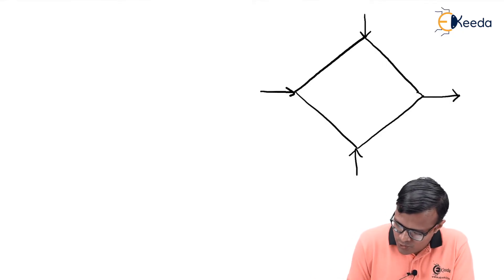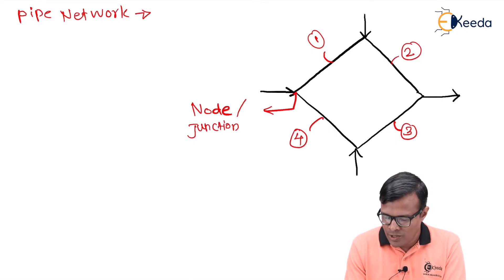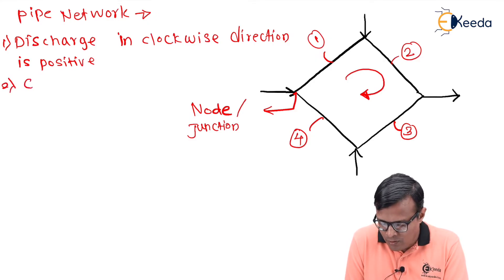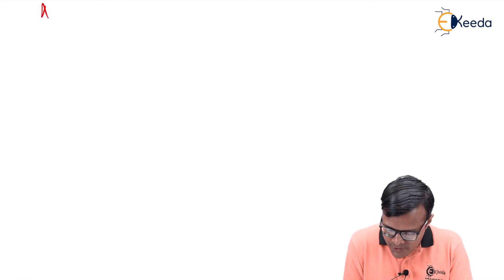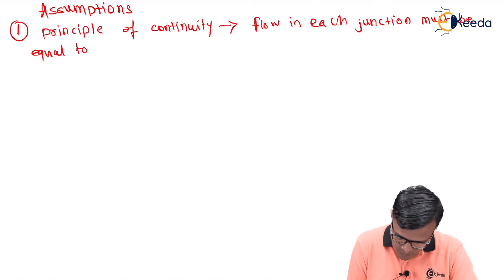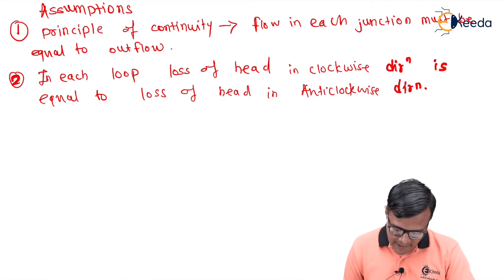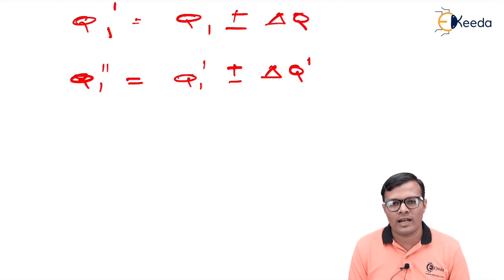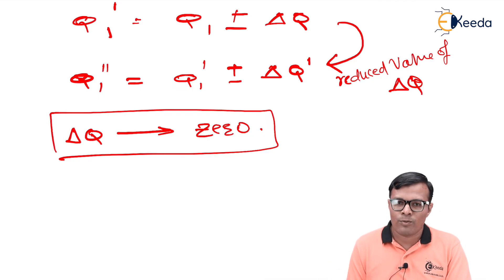Introduction to Hardy Cross Method - Pipe Network and Water Hammer Effect - Fluid Mechanics 2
Video Name - Introduction to Hardy Cross Method

Chapter - Pipe Network and Water Hammer Effect

Happy Learning!